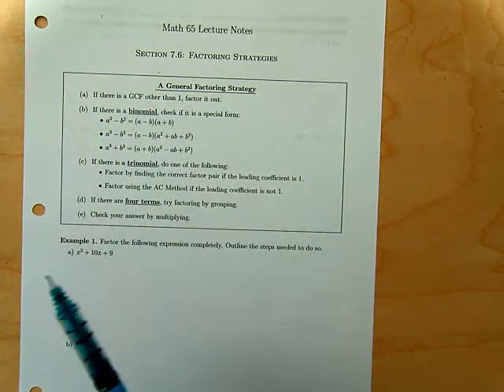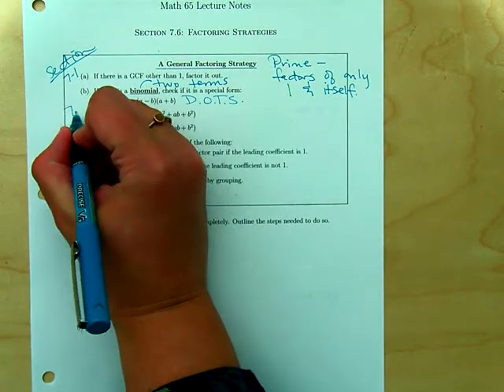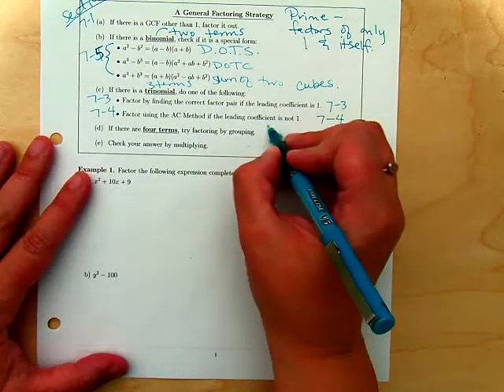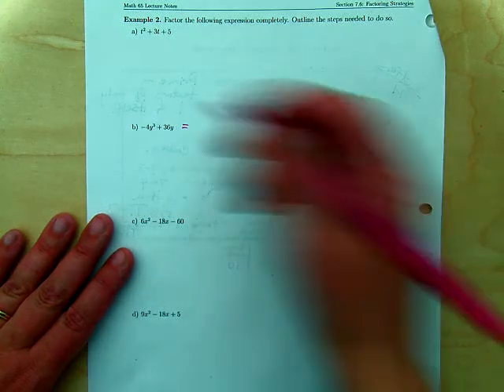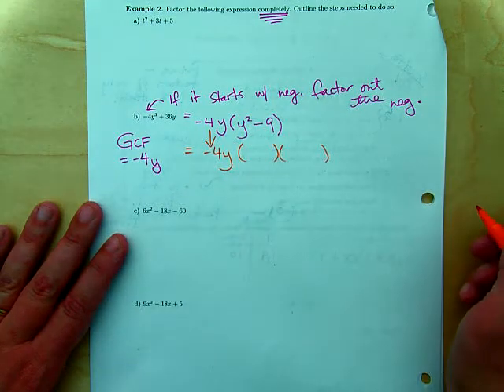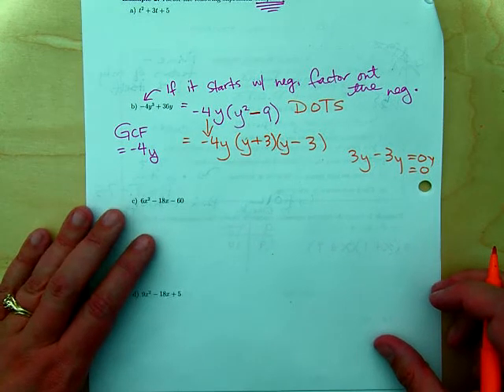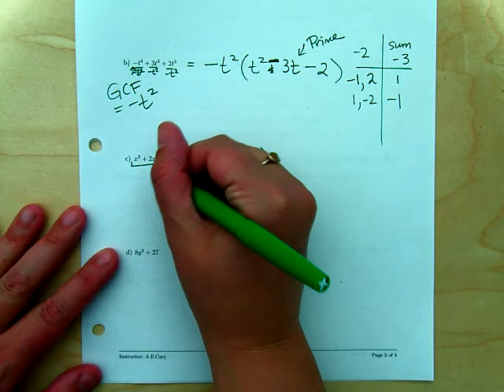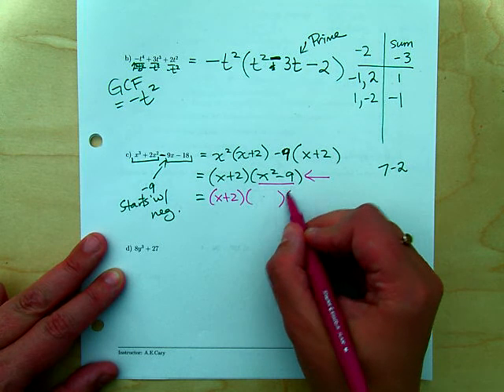Factoring Strategies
Math 65
Section 7-6